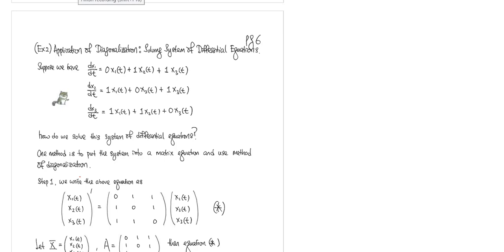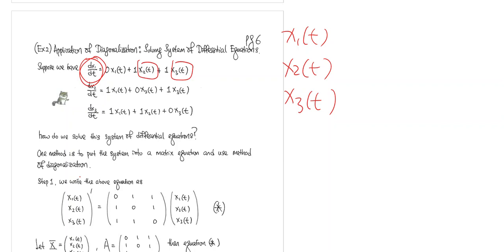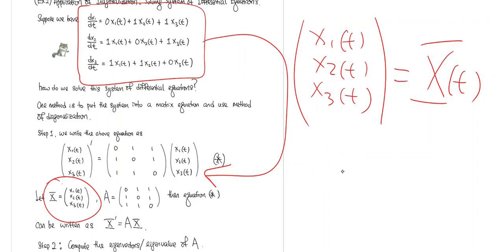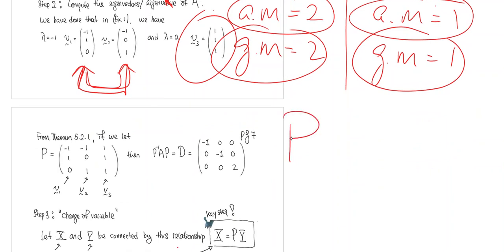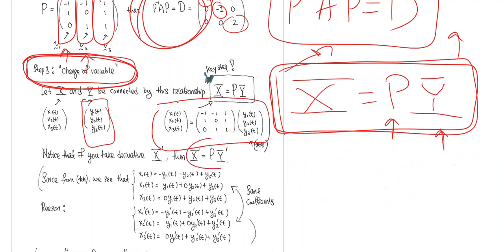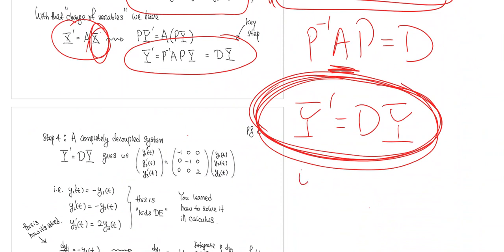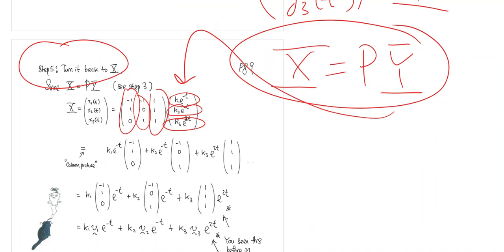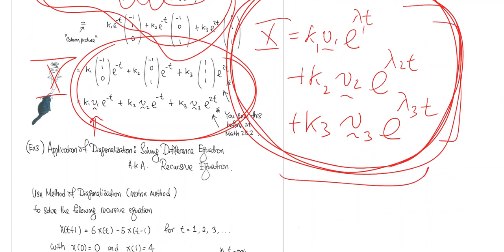27 MATH 332 Eigenvalue and Eigenvector Part 3